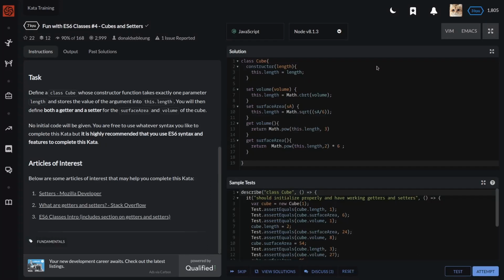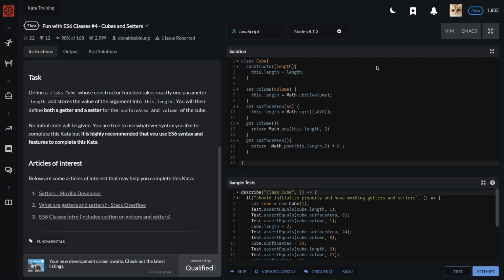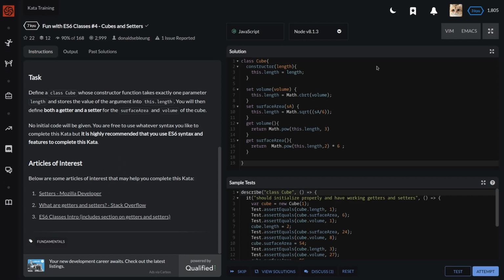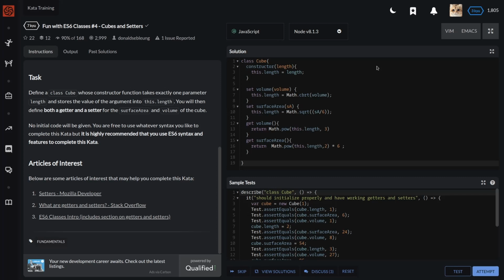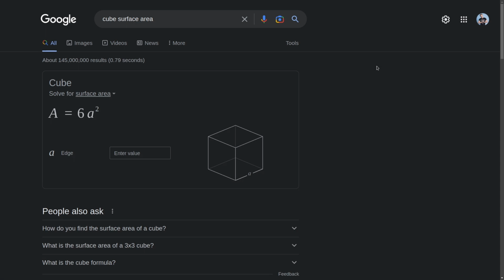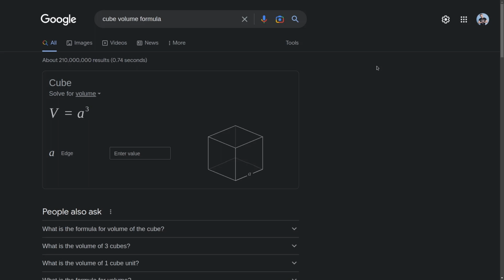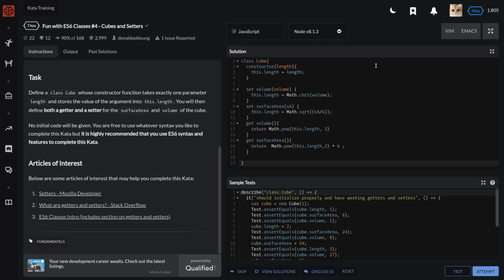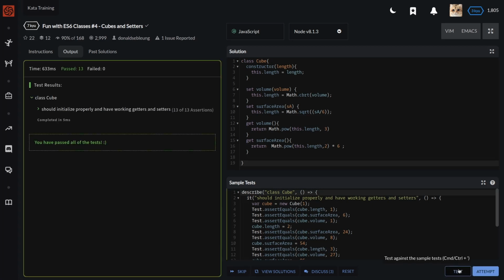Fun with ES6 Classes #4 Cubes and Setters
This video is my another explanation of the codewars katas.